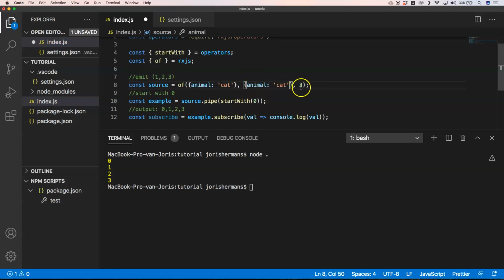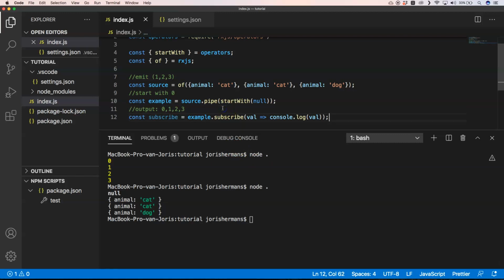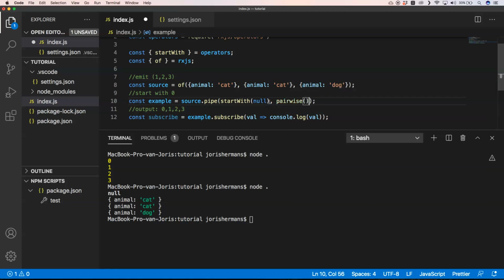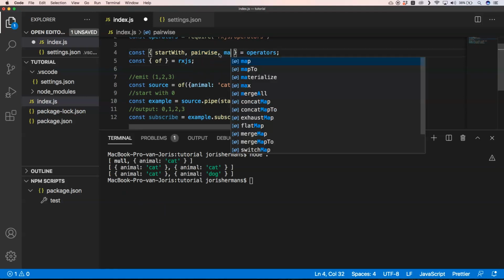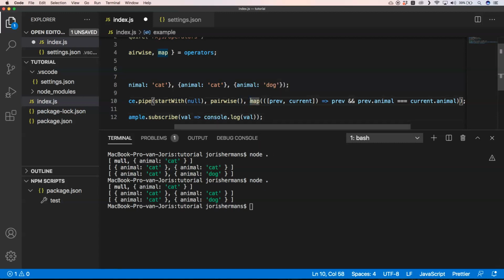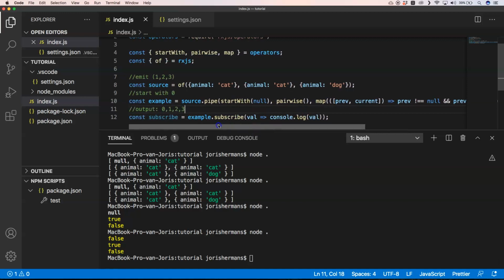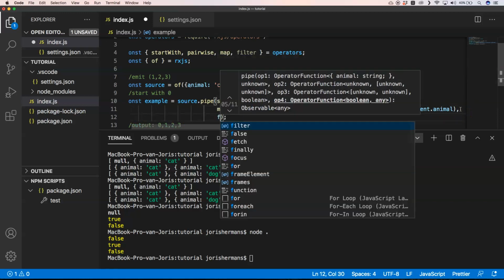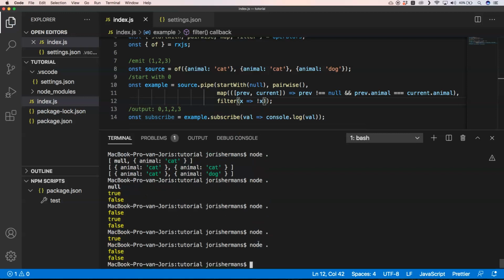rxjs how to get previous current values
Rxjs how to get previous current values is what we will explore today. I will provide you with the solution that I used this week in my day to day work.
With rxjs you can combine many operators also when you need to get previous and current values out of a stream is this the solution.